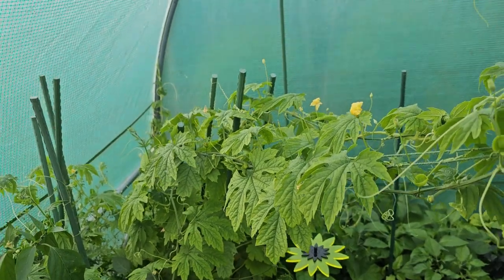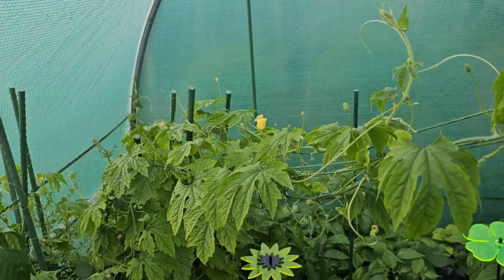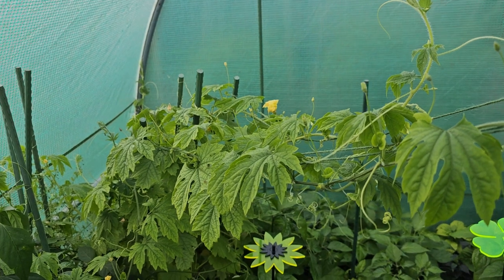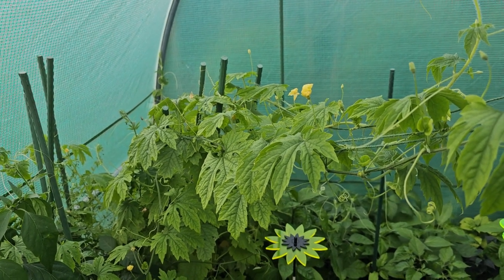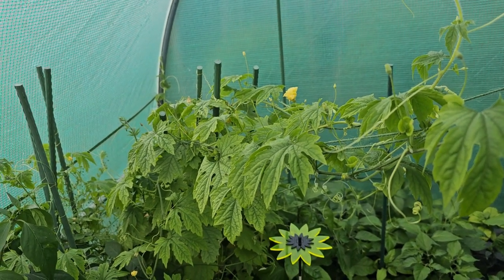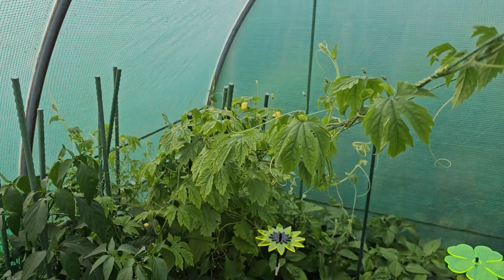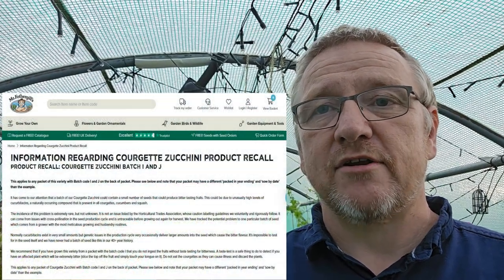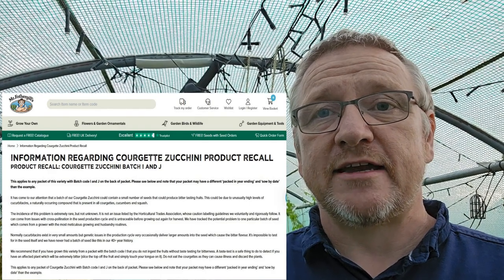Toxic Squash Syndrome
So, why does my cucumber taste bitter? Join me while I take a look at the Curcubit family and the phenomenon of Toxic Squash Syndrome, hopefully answering that question for you.